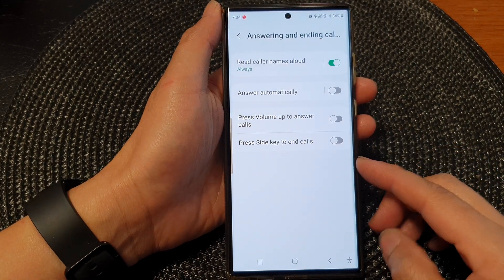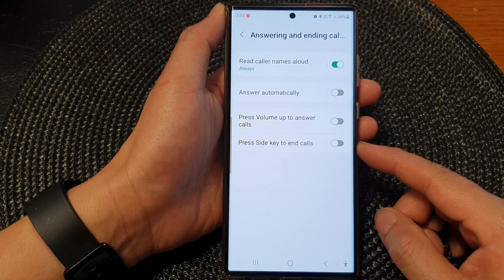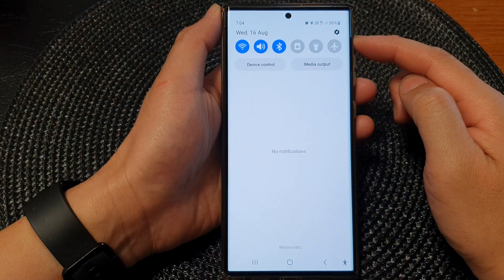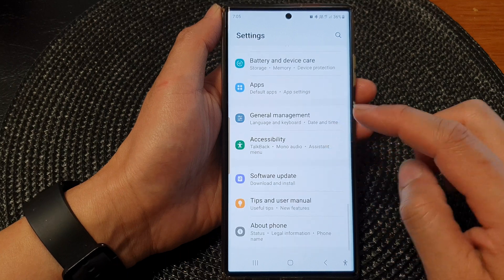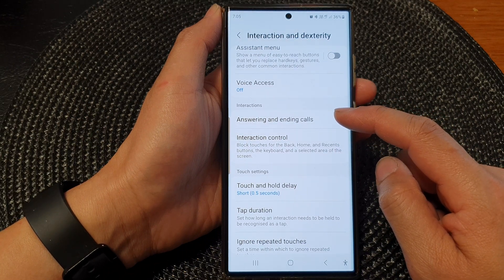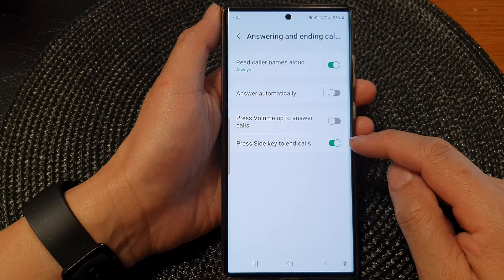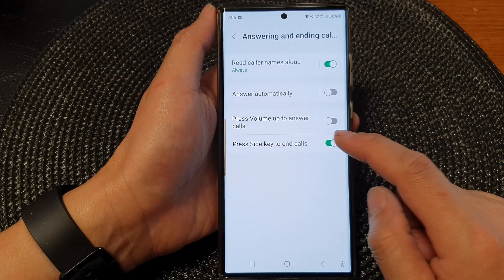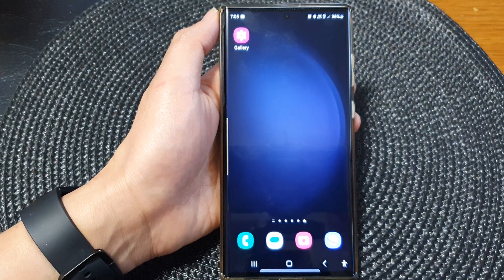Galaxy S23's: How to Turn On/Off Press Side Key to End Calls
Learn how to turn On/Off Press Side Key to End Calls on the Samsung Galaxy S23/S23+/Ultra.

In today's video, we're focusing on a simple yet powerful feature: "Press Side Key to End Calls." Join us as we explore the purpose and incredible benefits of being able to effortlessly end calls using just your side key.

Have you ever been in a situation where you need to quickly end a call without fumbling with your screen? With the "Press Side Key to End Calls" feature, you can do just that! No more navigating through your call screen—simply press the side key, and your call is gracefully ended.

But wait, there's more. In this tutorial, we not only guide you through the process of turning this feature on or off but also delve into the underlying purpose and the fantastic advantages it offers. Imagine being able to multitask seamlessly while still having complete control over your calls.

Our step-by-step demonstration ensures you're well-equipped to make the most of this feature. Whether you're a busy professional juggling calls or someone who values convenience, this video is a must-watch.

Join us as we uncover the convenience and innovation behind the "Press Side Key to End Calls" feature on the Samsung Galaxy S23. Say goodbye to call-ending hassles and hello to effortless control!